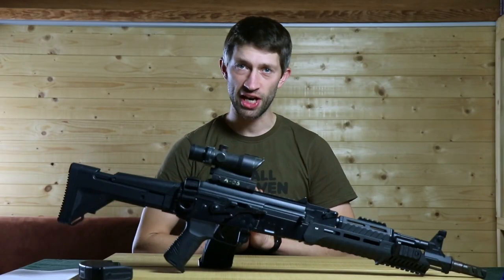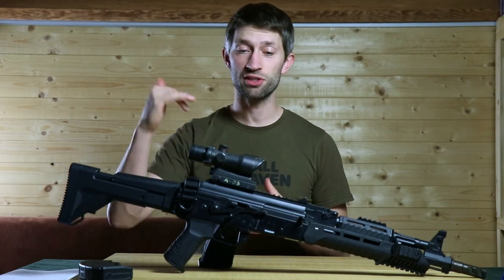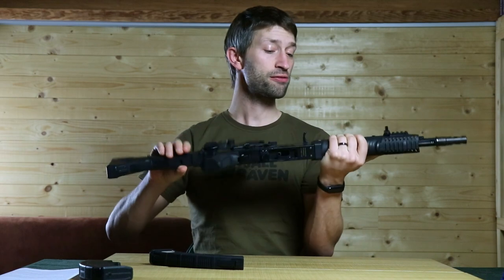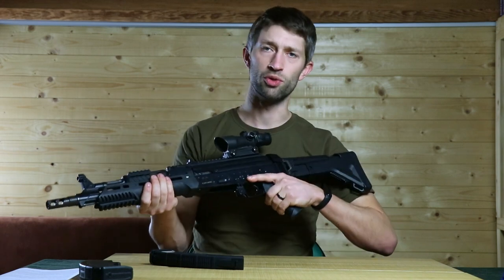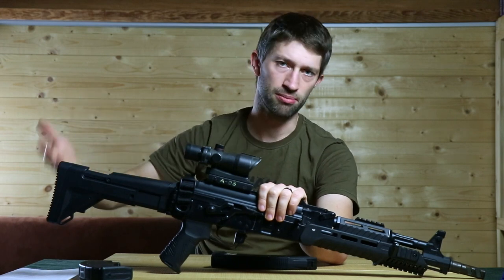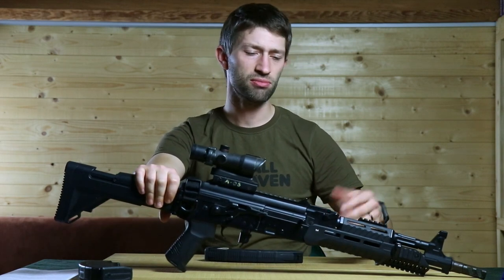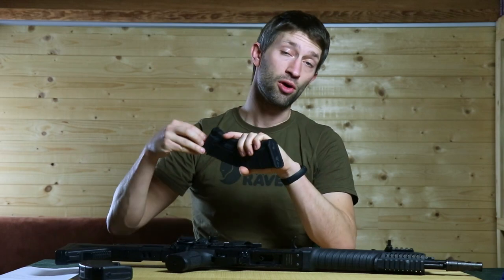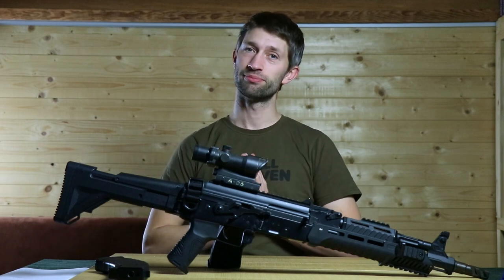ICS ARK - One Year Later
I have been using the ICS CXP ARK for 1 year now and it's time to look back on the things I like or didn't like. I will also show the things I changed to make it fit my needs.

Doing the 'One year later' videos is something that I like to do because after a year of playing I can tell my personal opinion about the rifle, not just the data that is out there on the internet. That is also the reason why you don't see a lot of different rifle reviews.

I can tell you this, the ICS CXP ARK is one that I will be using for a little bit more.

Music